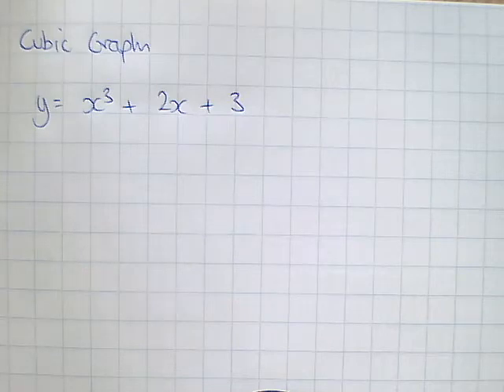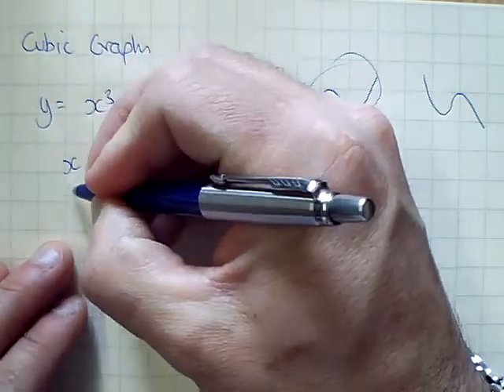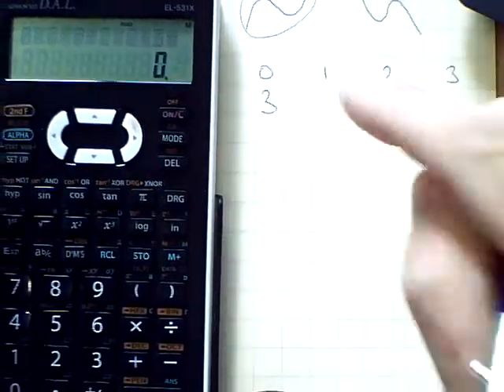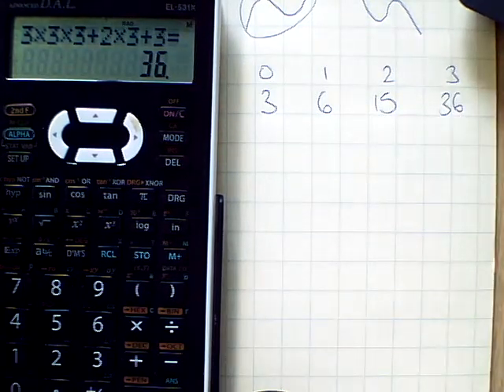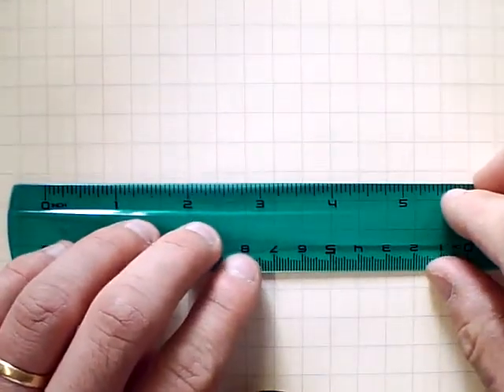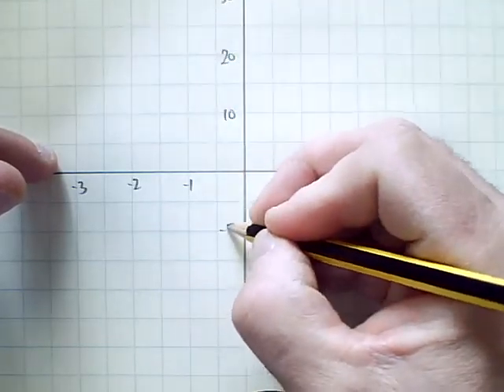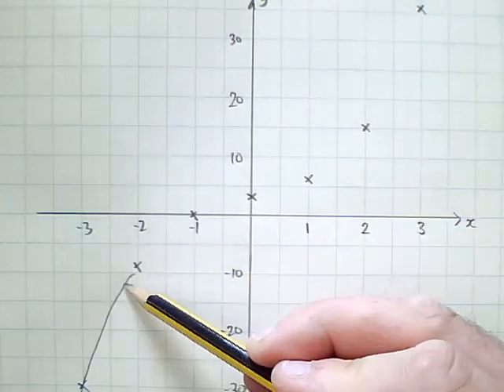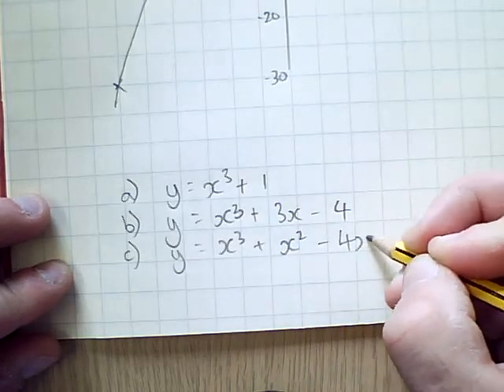Cubic Graphs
How to do cubic graphs and questions for today!